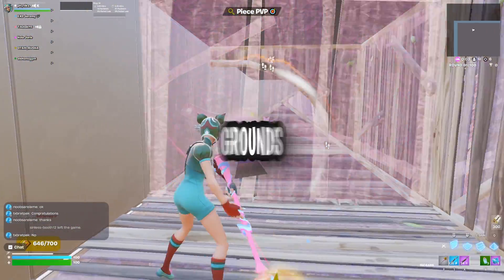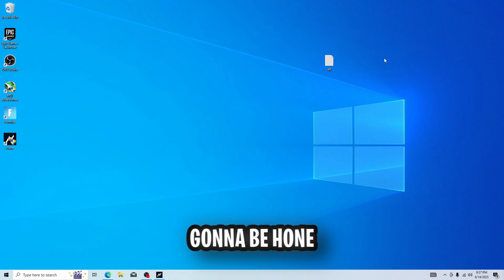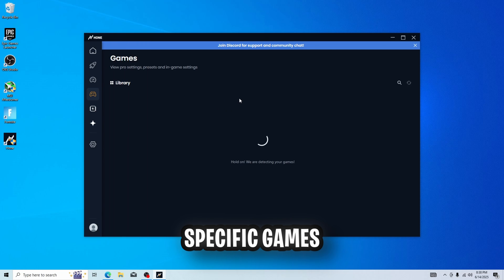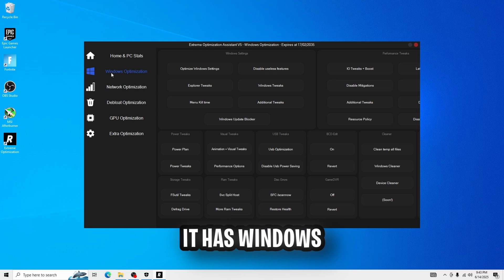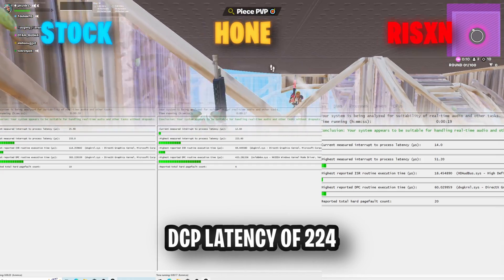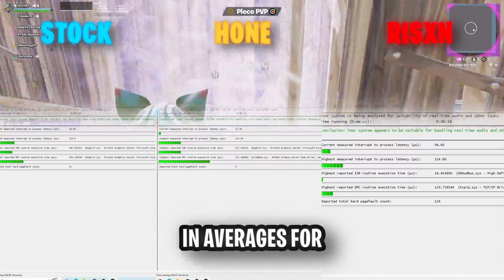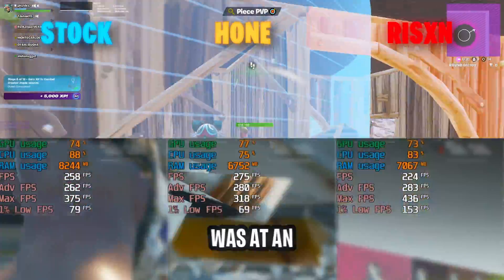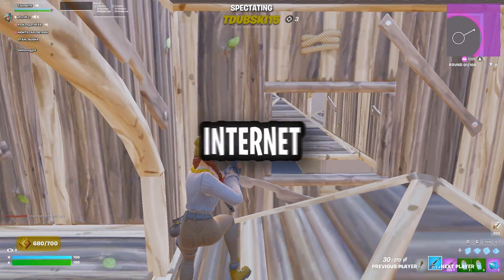Risxn Tweaks vs Hone Optimizer: Which gives better performance?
In this non-biased performance showdown, we compare RisxnTweaks vs Hone.gg side-by-side in Fortnite using real benchmarks. We test stock Windows, Hone.gg tweaks, and then RisxnTweaks to reveal which delivers the best FPS boost, lower input delay, and better consistency.

Not Every Computer will get the same results so take this video with a grain of salt. This is the official RisxnTweaks Business Channel and all tests are real based on the reviewers desktop results!

timestamps
Intro 0:00 - 0:30
Grounds 0:31 - 1:04
Hone Showcase 1:05 - 2:28
Risxn Showcase 2:29 - 3:12
Process Count 3:12 - 3:25
Latency Test 3:26 - 4:17
Internet Test 4:18 - 5:07
Fortnite FPS Test 5:08 - 6:05
Winner 6:06 - 6:11
Conclussion 6:12 - 6:53

In this video, we put RisxnTweaks and Hone.gg Premium Optimizer head-to-head in a real benchmark test to see which tool delivers the best FPS boost, input latency reduction, and overall gaming performance in Fortnite Chapter 6. We compare stock Windows, Hone.gg tweaks, and the full power of RisxnTweaks premium optimization, testing network latency, background processes, frame time consistency, and system responsiveness.

Whether you’re looking to reduce lag, fix stutters, increase FPS, or get better hit registration in Fortnite, this video reveals which optimizer actually delivers results. We run side-by-side benchmarks, input delay tests, and system resource breakdowns to give you a non-biased performance comparison.

Perfect for competitive Fortnite players, performance nerds, and anyone chasing lower ping, faster input, and higher FPS—this is the ultimate PC tweak battle for 2025.